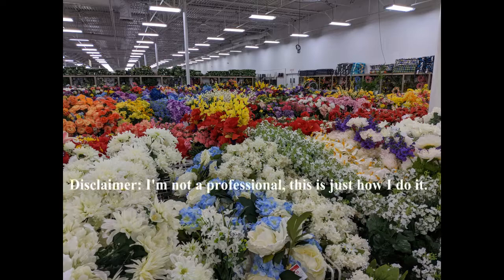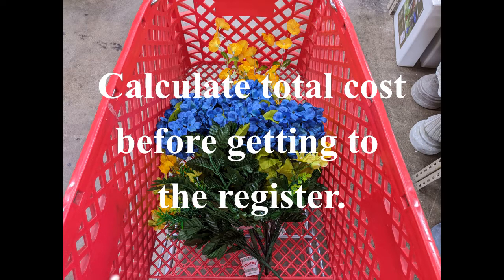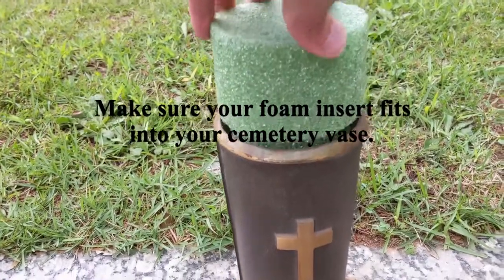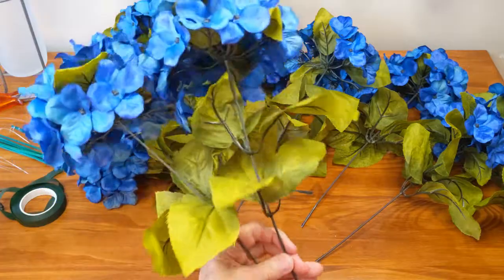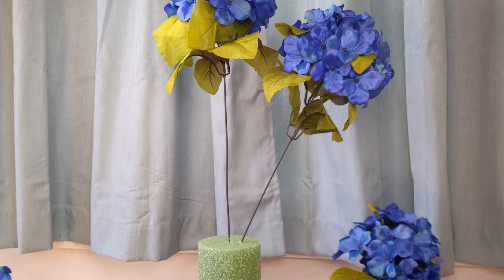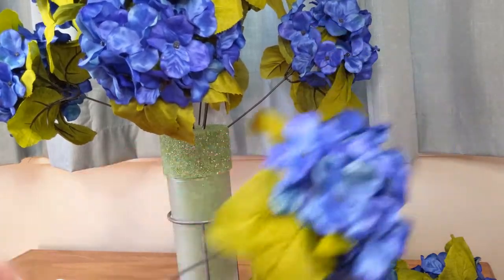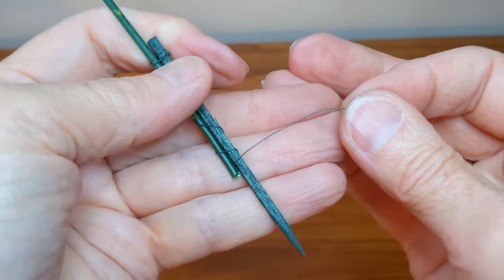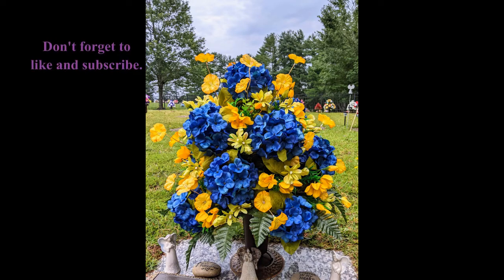DIY Cemetery Floral Arrangement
TUTORIAL: DIY FLORAL ARRANGEMENT FOR CEMETERY VASE. Watch as I make a new arrangement for my husband's grave. From picking flowers to the final touches, I'll show you step by step how you can make a floral arrangement for a graveside vase.